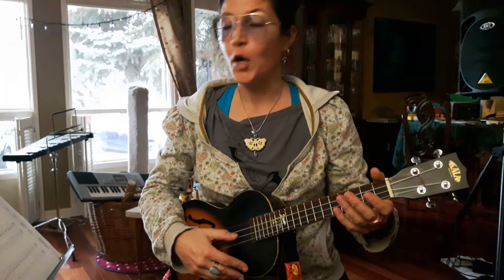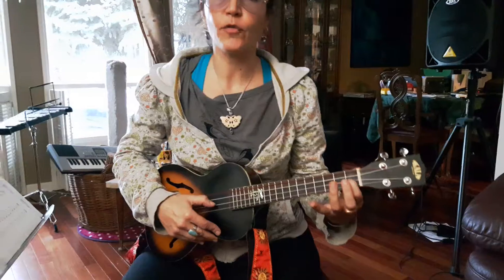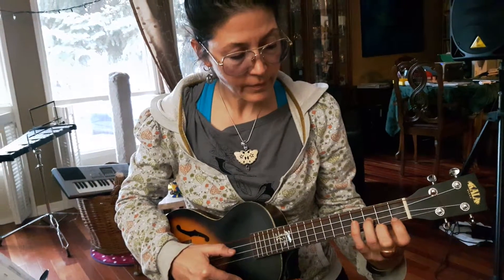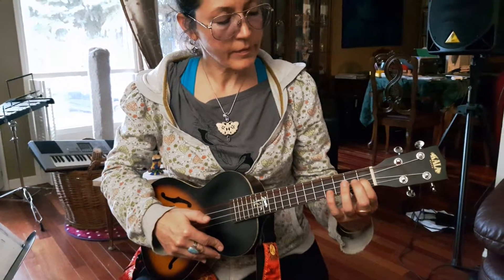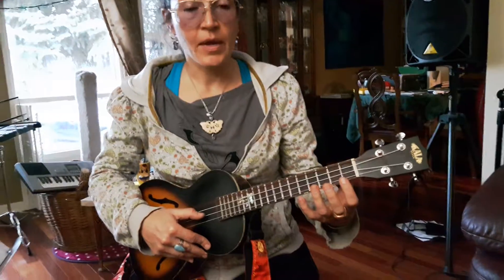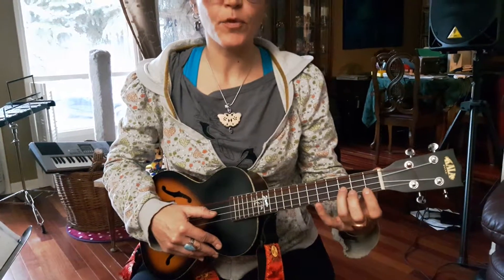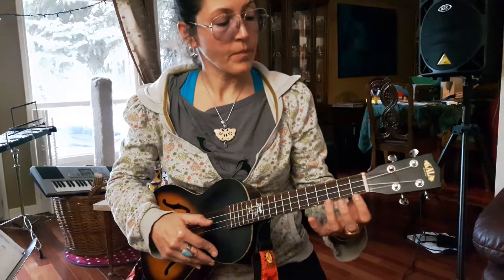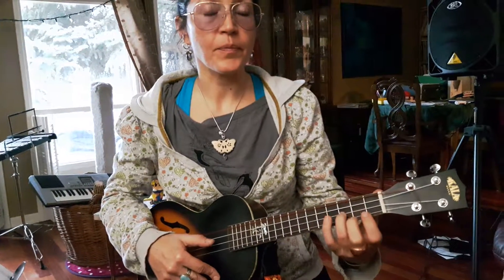Ukulele101 E String Warmup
In this video, I walk you through the three notes of first position on the E string (2nd string): E, F, and G.